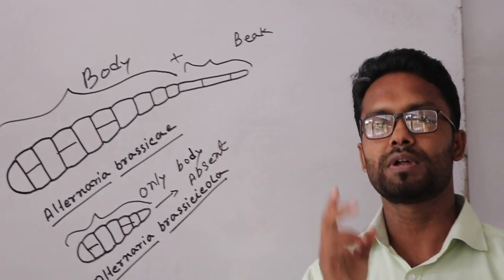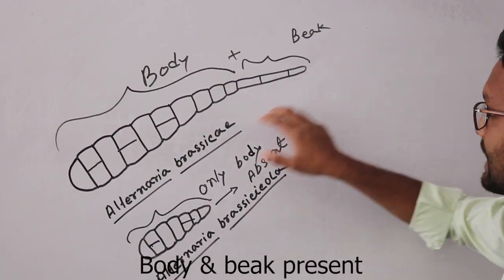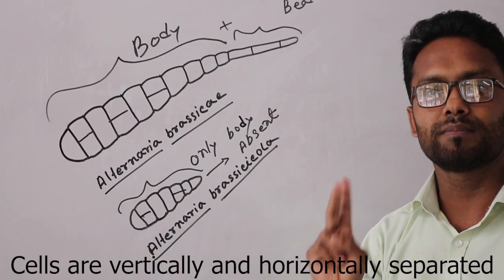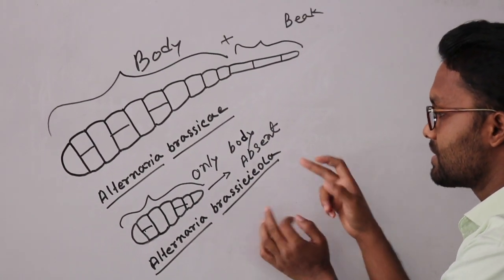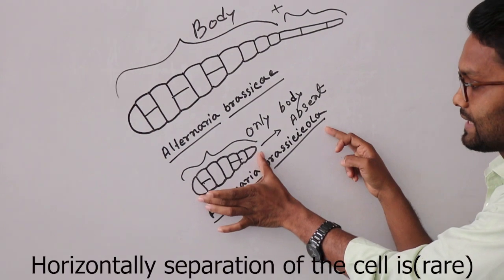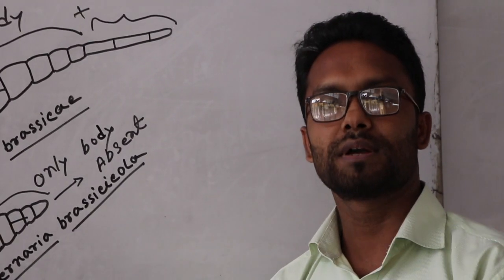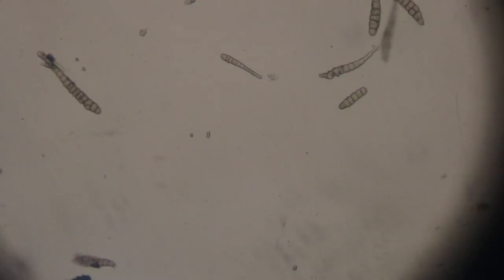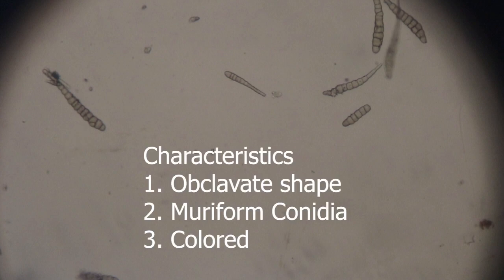How to identifiy Alternaria brassicae & Alternaria brassicicola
Alternaria brassicae
 Body+beak present
Cell are vertical and horizontal separation

Alternaria brassicicola
Body present, beak absent.
Horizontally separation of the cell is(rare)

Character
1. Obclavate shape
2. Muriform
3.colored

Taxonomic Classification
Kingdom: Fungi
Phylum: Ascomycota
Class: Euascomycetes
Order: Pleosporales
Family: Pleosporaceae
Genus: Alternaria spp